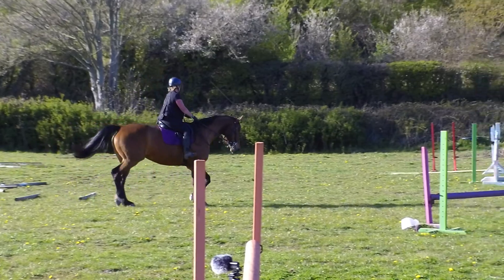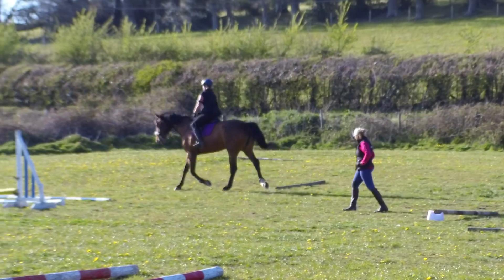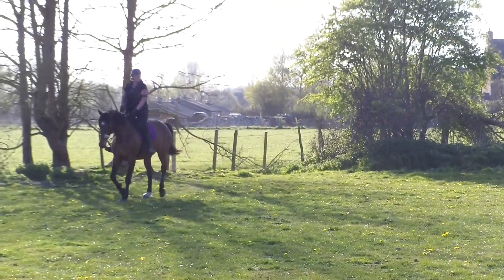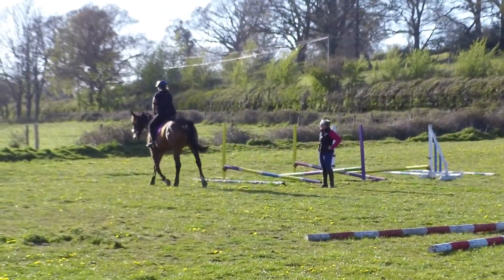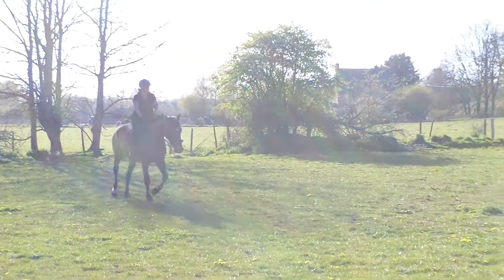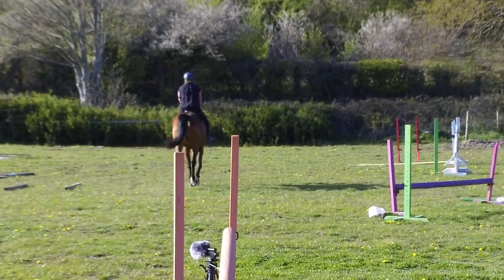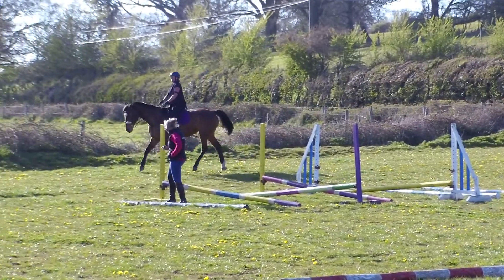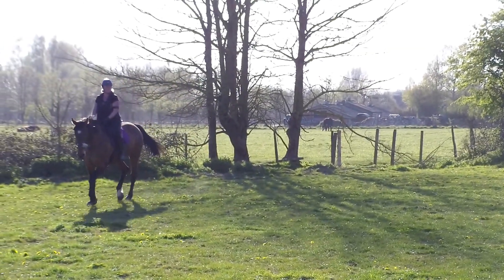2021.04.22 - Polework lesson with Amber - 4